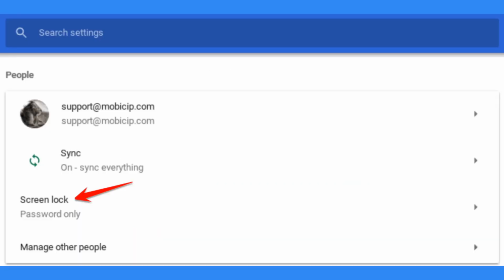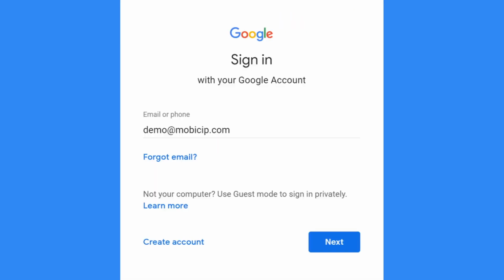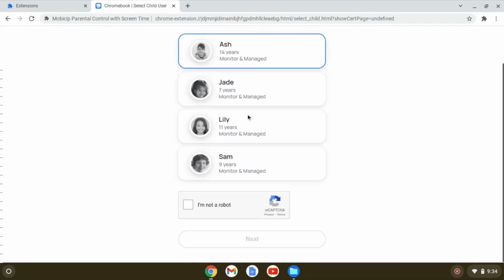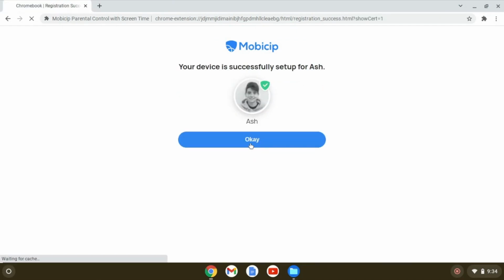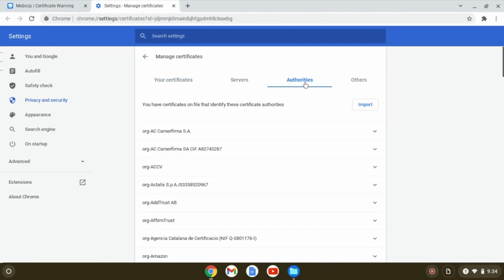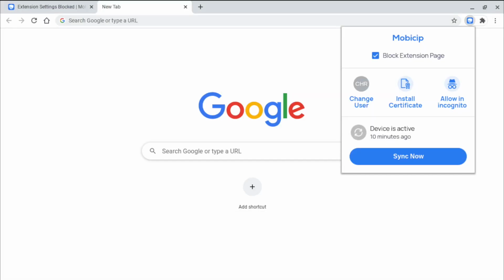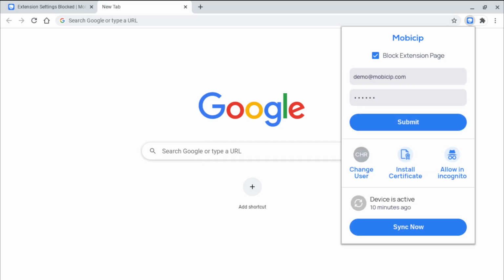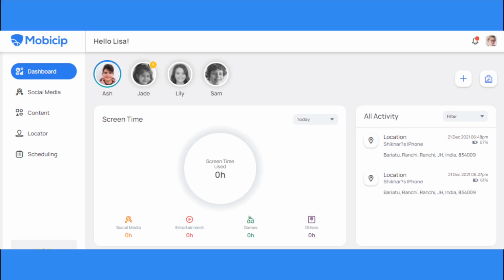How to Setup Parental Controls on Chromebooks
Mobicip is the best parental control extension for your child’s Chromebook. Trusted by more than 2 million families, Mobicip helps young users learn how to use the Internet safely. It lets you block harmful apps, inappropriate content, regulates screen time and much more that help kids build healthy digital habits.

This video describes how to install and setup Mobicip extension on your family’s Chromebook.

for more information on the Mobicip parental control app and its features.